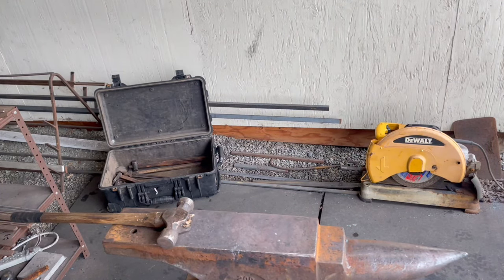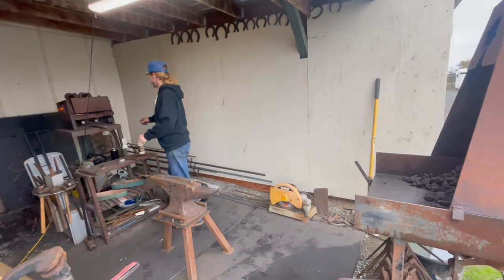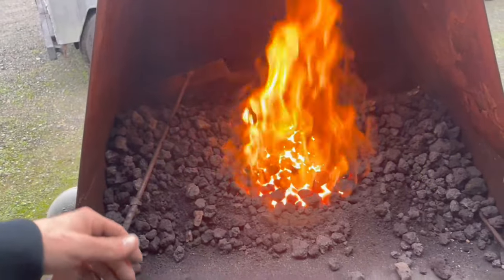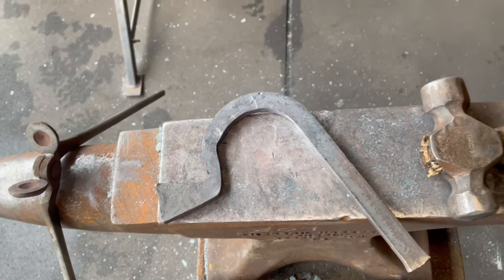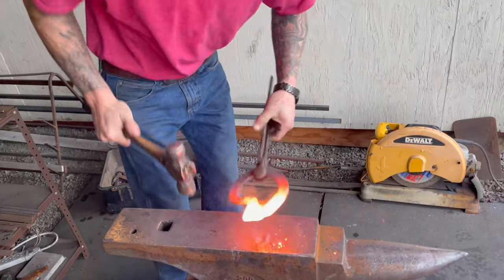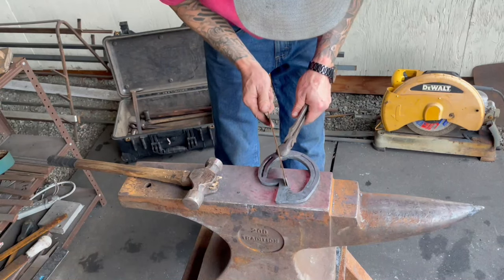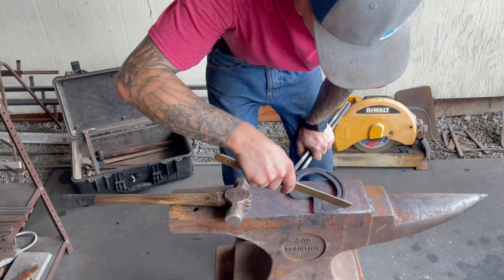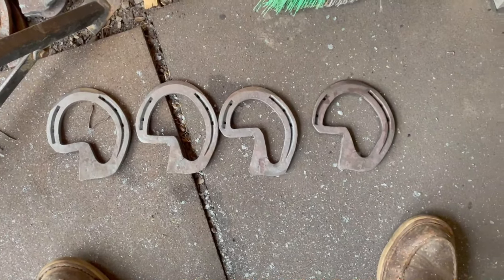Figuring Out How to Build the Z Bar Heartbar Shoe - Ft Worth World Championship Blacksmiths Contest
It's time to start practicing for the next contest! I signed up for the World Championship Blacksmiths competition in Ft Worth, Texas. The shoes on this list are very tough so it's time I start cracking on with the hardest one for me, the Z Bar Heartbar Horseshoe. There's probably multiple different ways a guy can make this shoe but I think I've figured out the easiest way for myself to build this shoe. Thankfully my friend, Troy Wood, shared his method with me and now I'm giving it a go here. Hopefully this helps some of you that are going to the contest or just enjoy watching shoes get made.